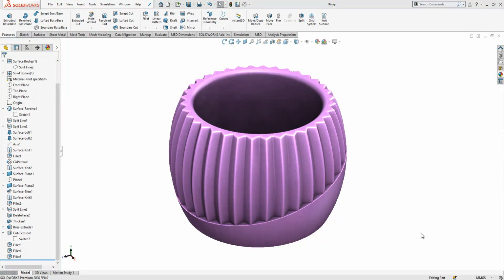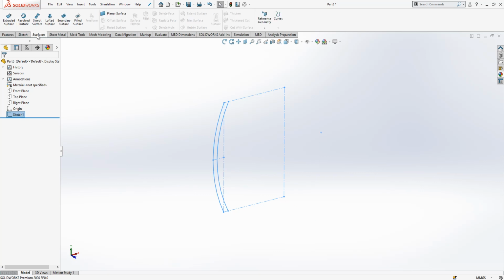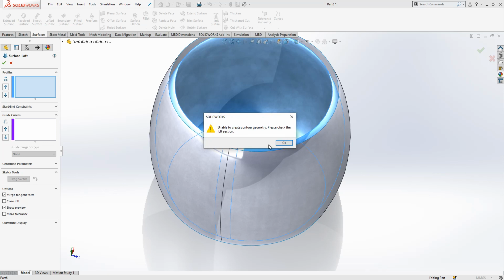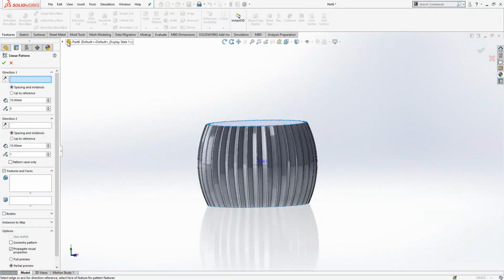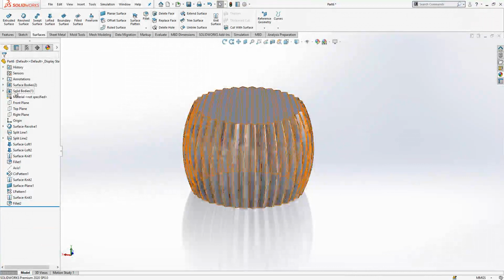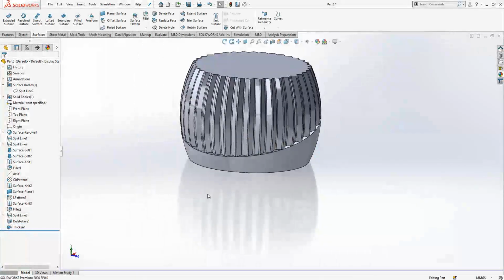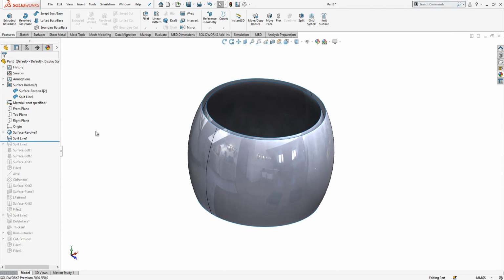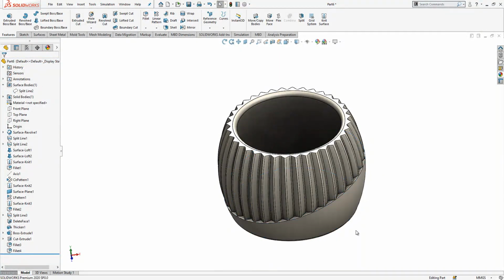3D Printing Vase - Solidworks Tutorial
Revolve
Relations
Sketch
Surface
Knit
Surface Trim
Surface Loft
Chamfer
Fillet
Circular Pattern